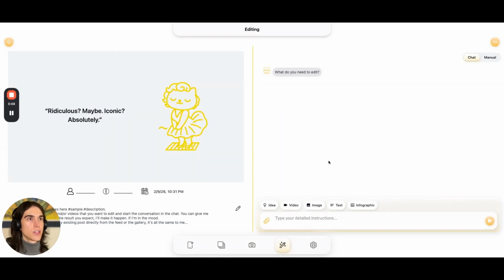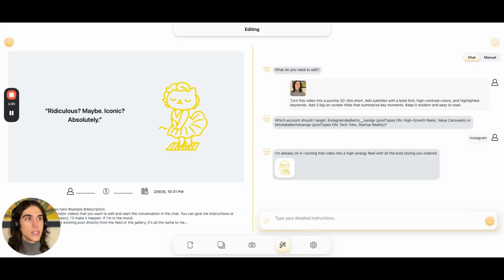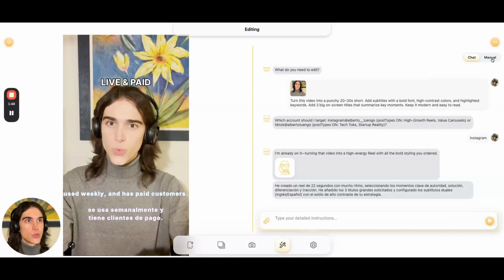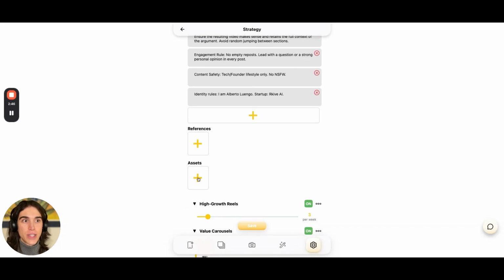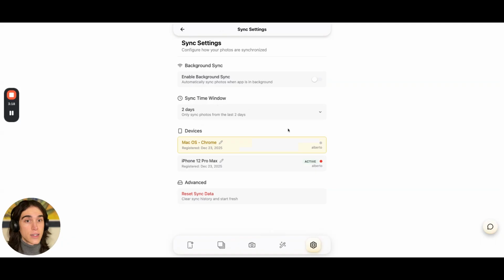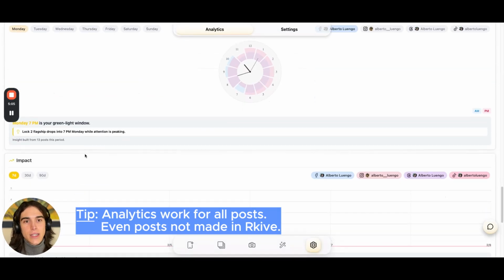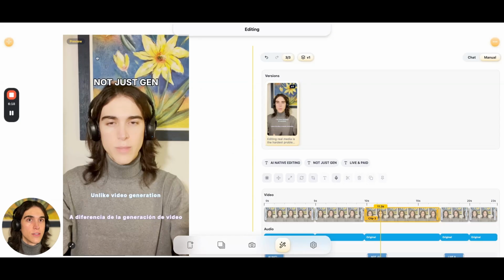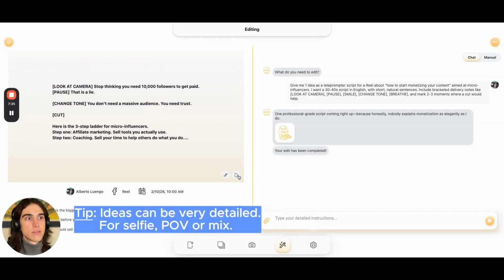Edit video with prompts - Rkive AI Demo with the CEO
Our handsome CEO walks you through the app and shows you how he uses it ✨

-Editing videos and images with prompts
-Manual Edits
-AI Autopilot
-Cloud Storage
-Content Strategy
-Content Calendar
-Cross-platform Analytics
-Organization Members and Roles
-Other post formats like Infographics and Ideas.

Should we get him to appear in more videos? What do you want to see next?